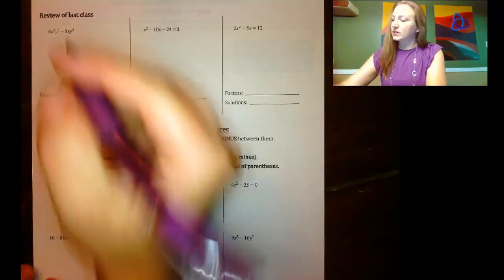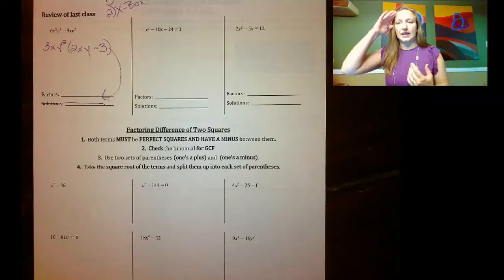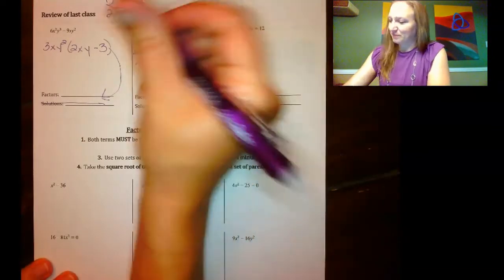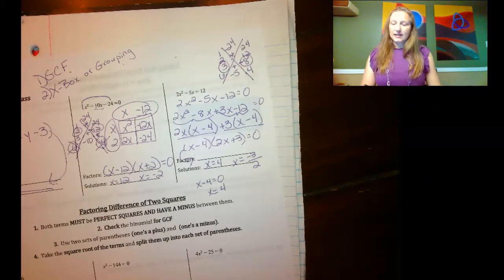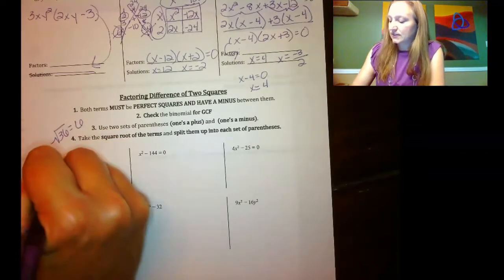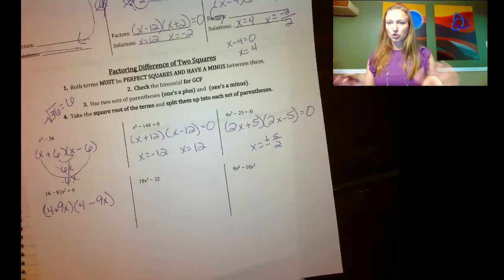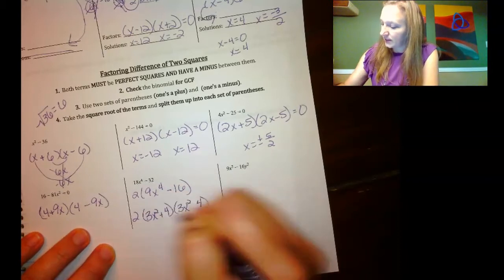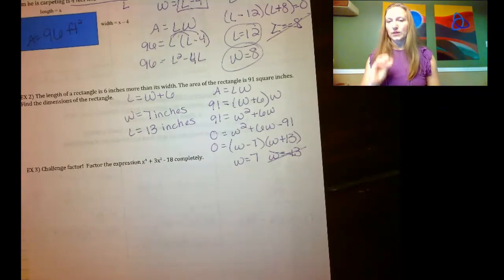Factoring Difference of Squares